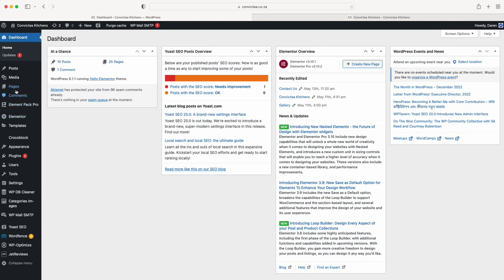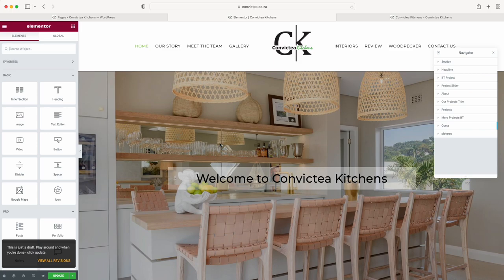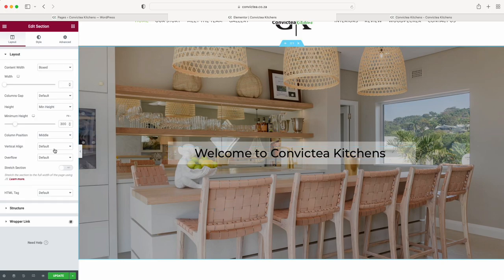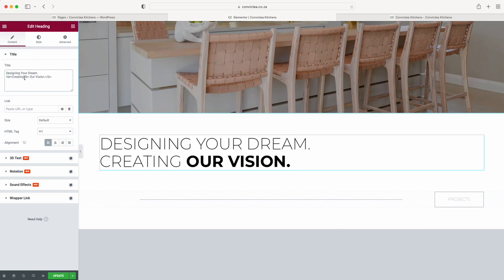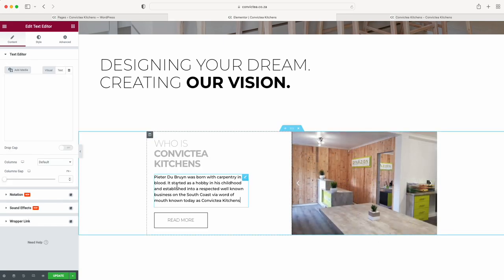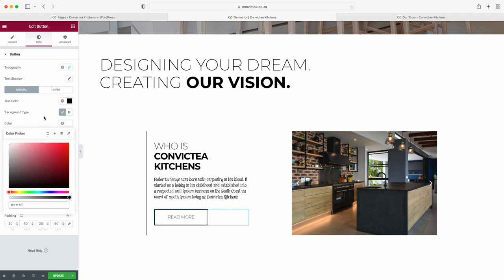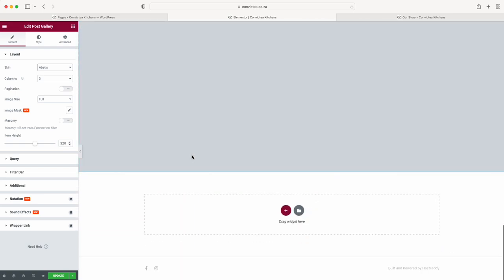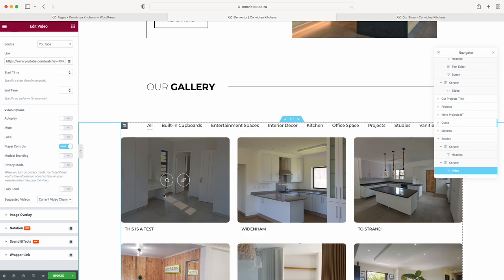Edit home page - Convictea Kitchens